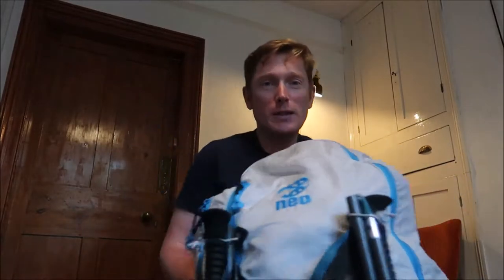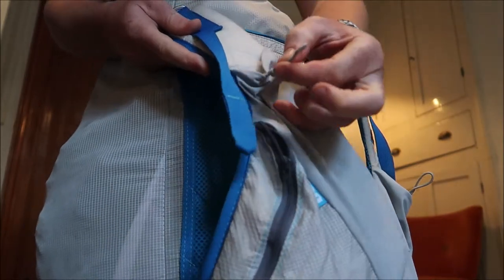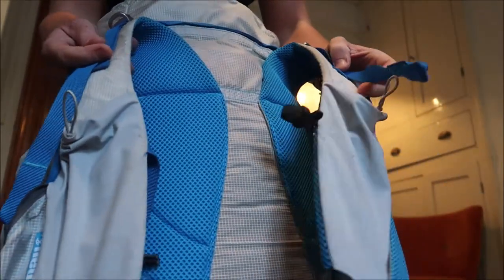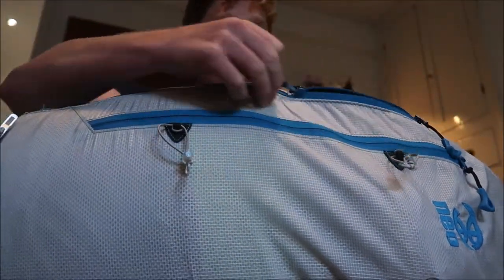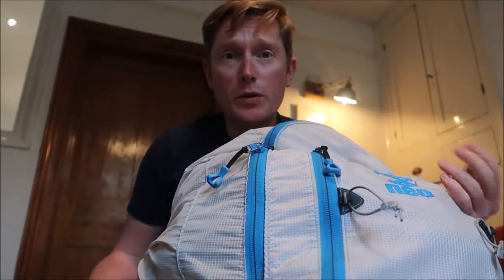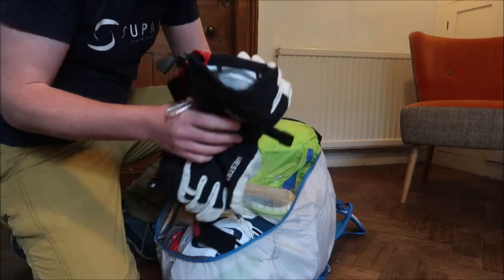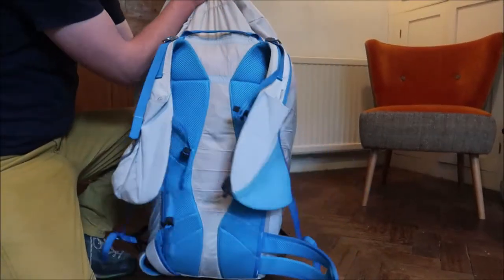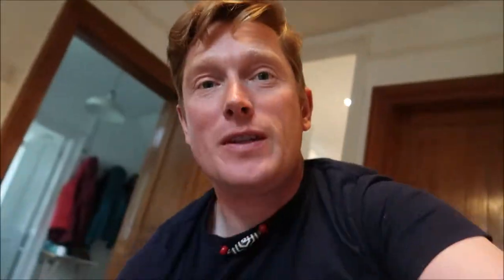Neo Lite 70L Bag Review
A short review of the Neo Lite 70L paraglider bag after 3 months of use.